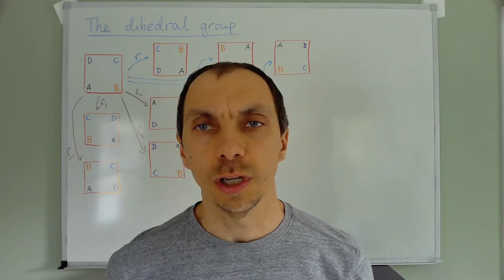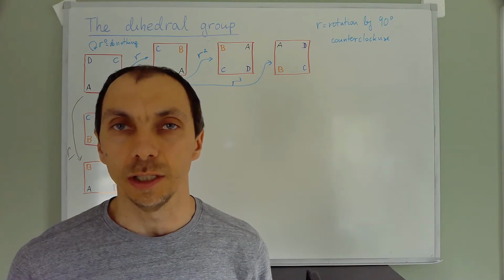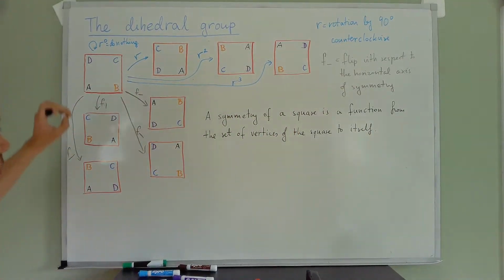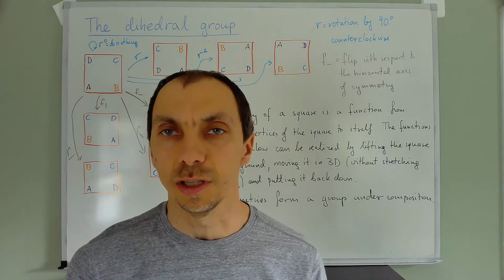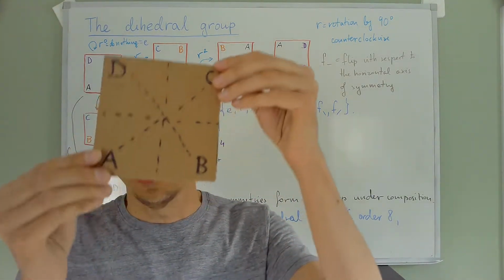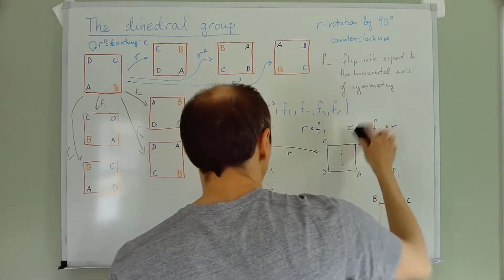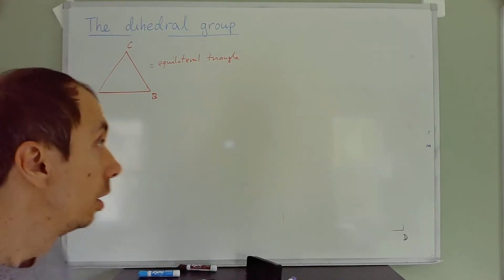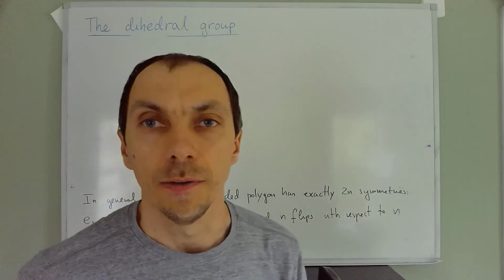Lecture 24 The dihedral group (part 1)